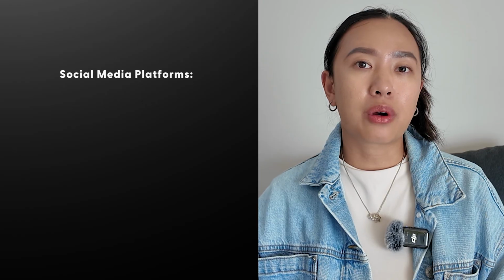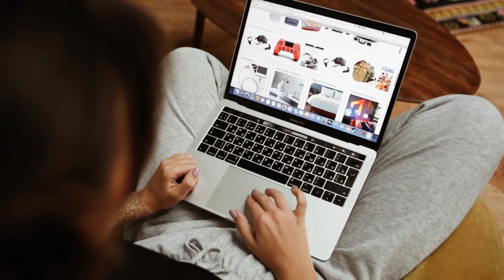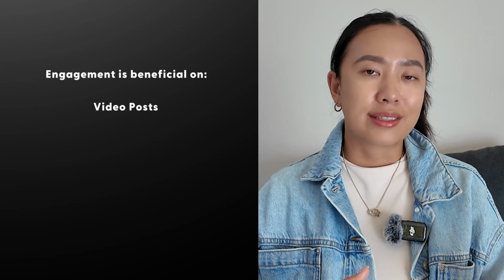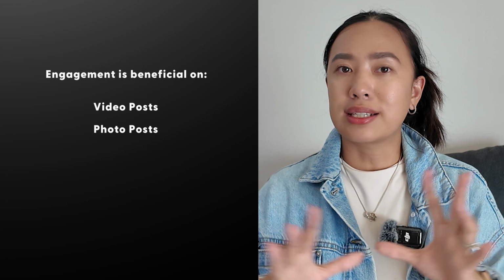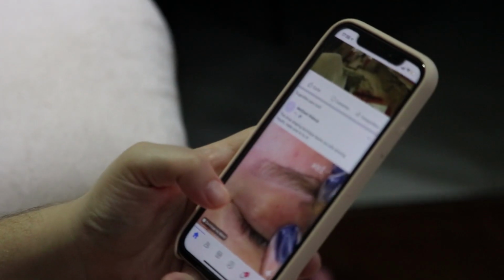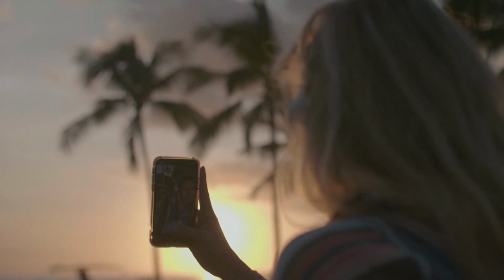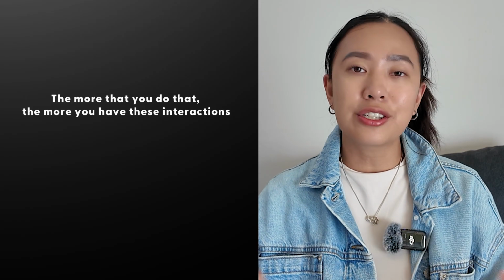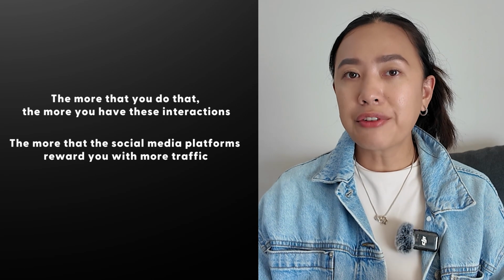How a Virtual Assistant Can Grow Your Business Fast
🤖 Not ready for a full-time hire yet?
Start with Hire An AI VA. Get AI-powered virtual assistants to help with research, content creation, admin, operations, marketing, and more, so you can start reclaiming your time today.

Stop Hiring Task Robots - Turn Your VA Into a Revenue Machine

Most business owners treat virtual assistants like expensive to-do list checkers. They hire someone to "handle admin" and wonder why their business isn't growing faster.

Here’s the truth: Your VA should be making you money, not just saving you time.

I'm Karla from Proximity Outsourcing, and after placing 500+ remote professionals, I’ve seen the difference between VAs who cost money and VAs who generate it. Today, I'm breaking down 6 specific ways to transform any virtual assistant into a profit-driving powerhouse.

💡 The Revenue-First VA Strategy:

💬 Social Media Gold Mining – Your followers are already warm leads. Have your VA slide into DMs after every post, turning likes into phone calls and comments into clients.

📱 Ad Response Mastery – Train your VA to catch hot leads in the comment section before they disappear.

☎️ Strategic Cold Outreach – Cold calling isn’t a thing of the past. It's still hip and hot! Your VA can launch targeted campaigns while you focus on closing.

📥 Inbound Lead Optimization – Turn missed opportunities into booked calls with a lead-qualifying virtual assistant.

✉️ Research-Driven Email Campaigns – Personalized outreach is definitely better than mass emails.

🎯 Pipeline Profit Recovery – Follow-up is fortune. Your VA can revive cold leads and turn them warm again.

Bottom Line: These VAs pay for themselves. Use them for growth and cash producing tasks, not just "admin stuff".

When you’re spend
ing $695/month on a VA who generates additional revenue, the math becomes simple.
Want to build a revenue-generating team like this?

🤖 Not ready to hire a full-time VA yet?
Start with Hire An AI VA. Get AI-powered virtual assistants to help with research, content creation, admin, operations, marketing, and more, so you can start freeing up your time immediately.

🚀 Ready to build a high-performing remote team?

That's what we do every day at Proximity Outsourcing. We connect businesses with vetted, trained virtual assistants, managers, marketers, and specialists from the Philippines and Latin America who are ready to make an impact from day one.